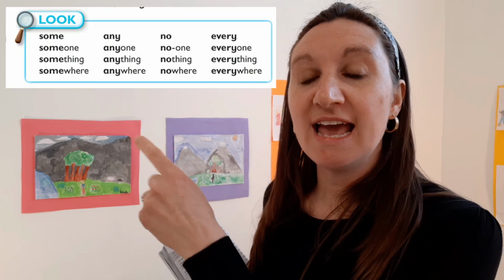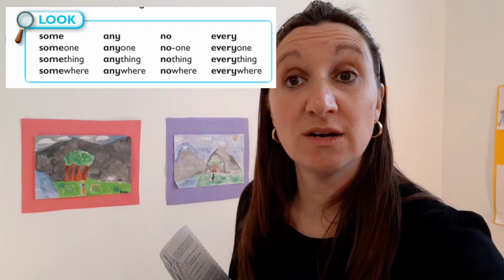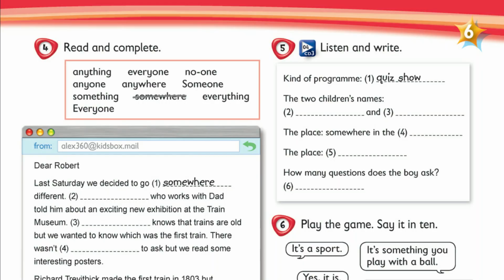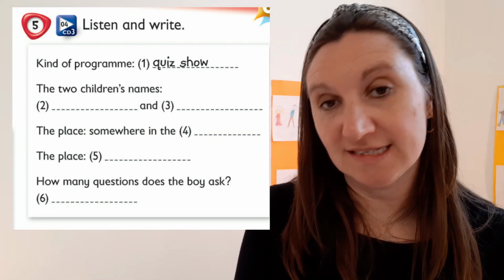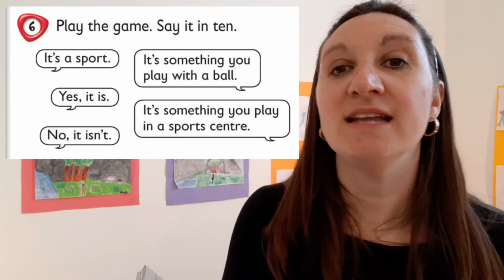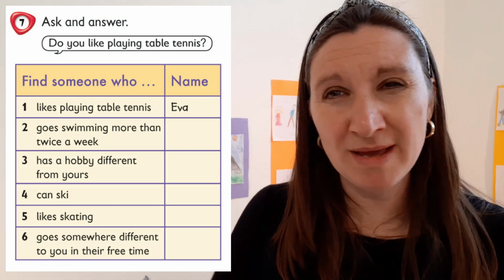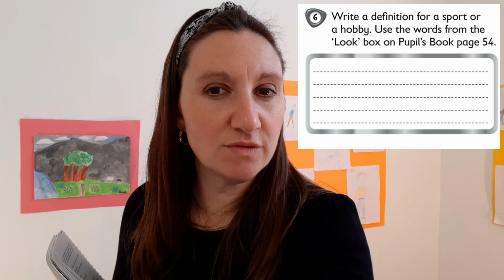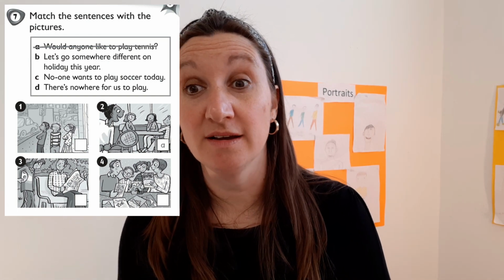Kids Box 6 - p.55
Kids Box 6 Class, which would have been held on 19.03.20

Watch the video with your books and send your work back to us.